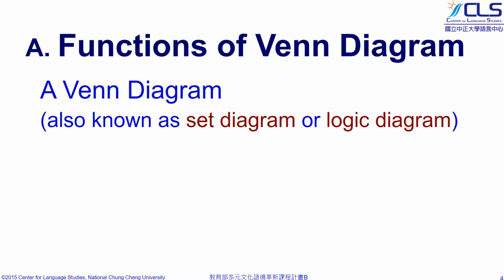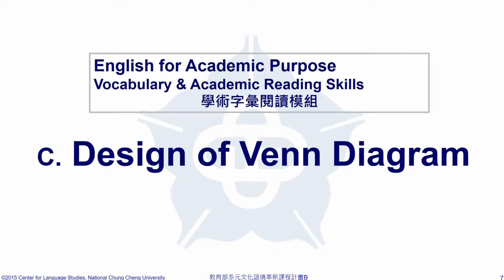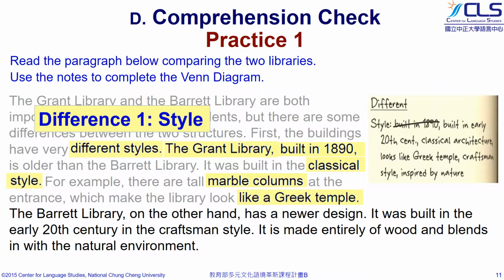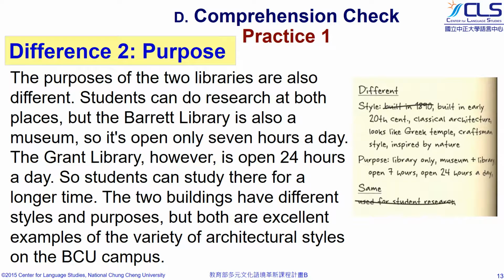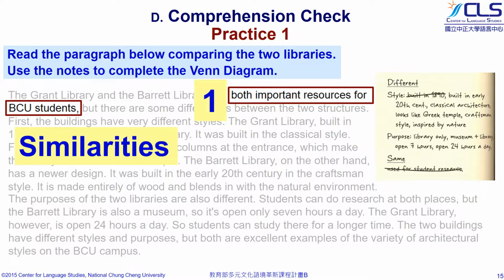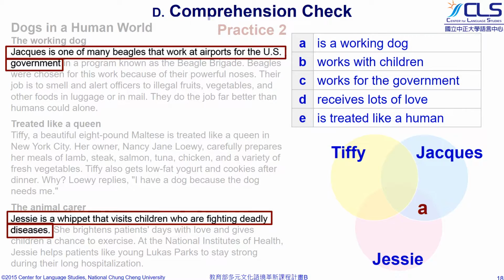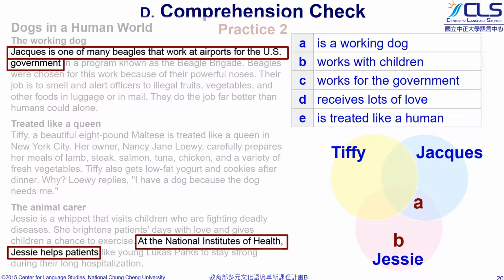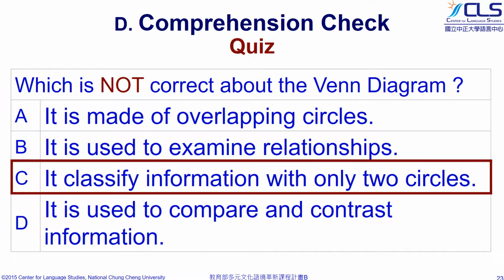【國立中正大學】學術字彙閱讀5 using a venn diagram to classify information